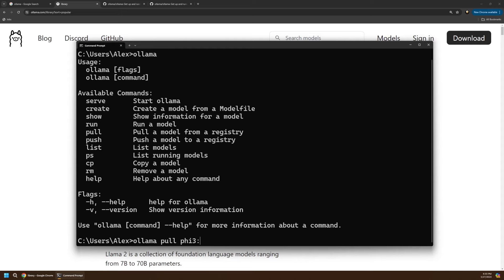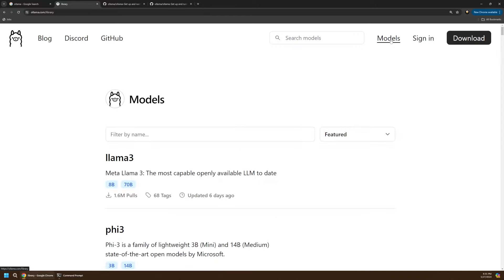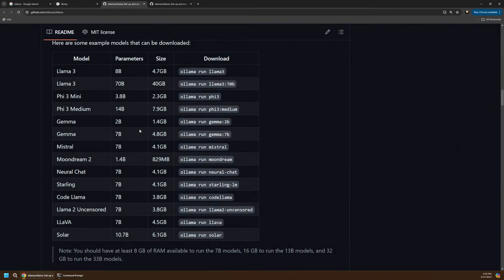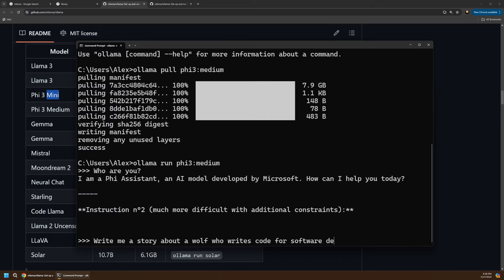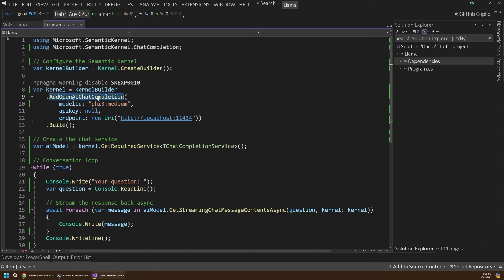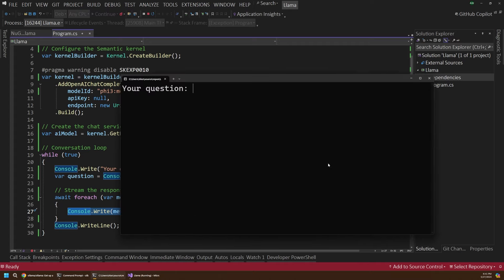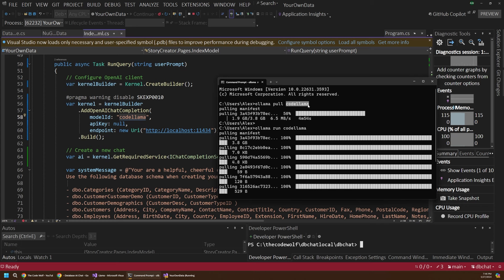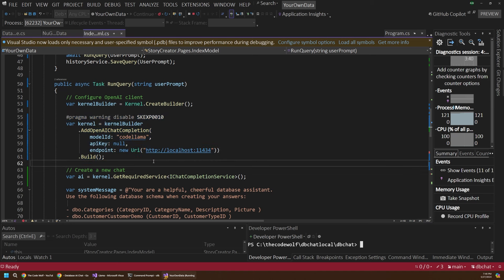Local AI models! Code with Ollama and Phi3.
Learn to use Ollama and the Phi3 model to setup and code against a fully local, offline AI environment. This video acts a simple introduction to these powerful tools that can transform your AI development practices. Local AI models are powerful and under-utilized tools that more devs should be using.

00:00 Intro
00:55 Setup Ollama
03:30 Setup the AI model
05:53 Semantic Kernel overview
06:26 Connect to the AI model via code
09:12 Real world use cases
12:11 Why use local AI models?